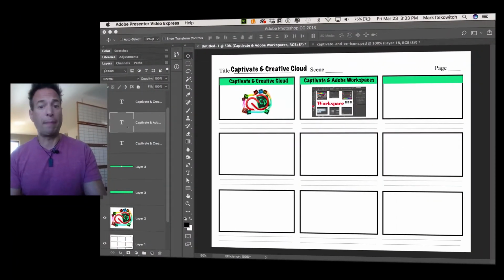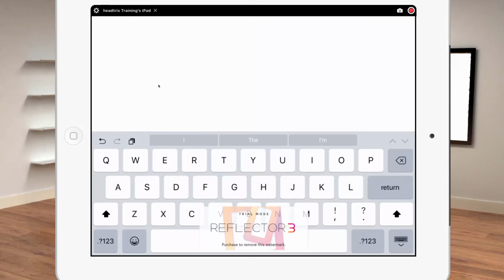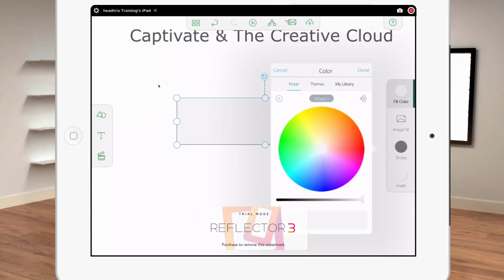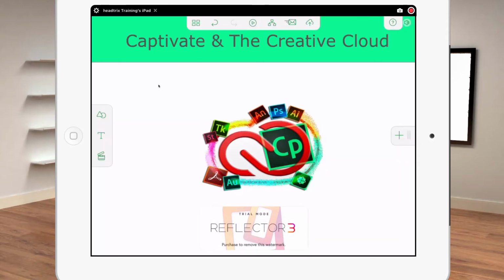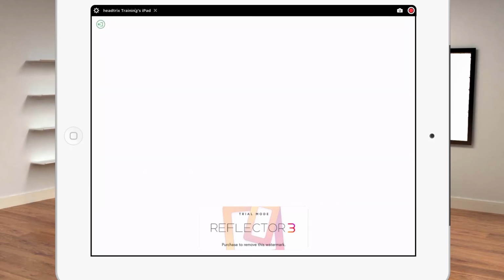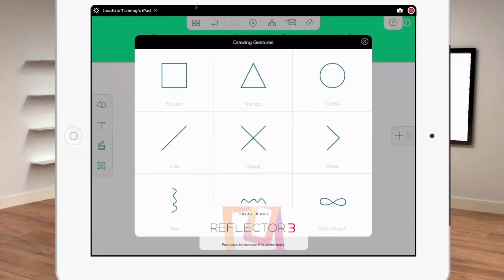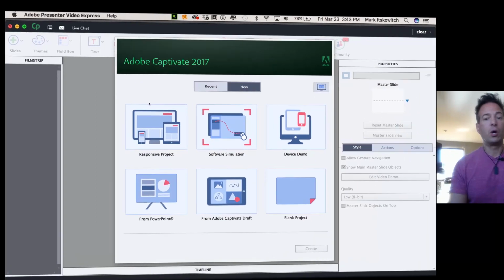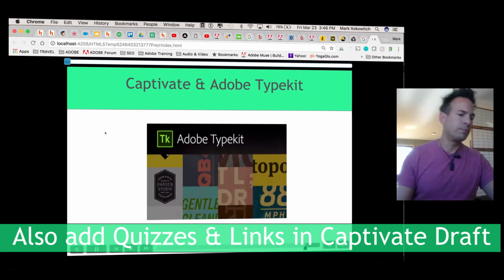eLearning Storyboards with Captivate Draft | Adobe Captivate & The Creative Cloud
Adobe Captivate & The Creative Cloud | eLearning Storyboards with Captivate Prime

In this new video blog "10+ Hacks with Captivate & The Creative Cloud", Adobe Certified Instructor/Adobe Community Professional Mark Itskowitch shows you how to Enhance your eLearning Projects, increase productivity and speed up your workflow incorporating the Adobe Creative Cloud with Adobe Captivate.

In this episode, Mark shows you how to speed up your eLearning projects by using Captivate Draft to out down your ideas and create fast elearning storyboards, that import right into Captivate! From storyboard to Captivate right thru the cloud!